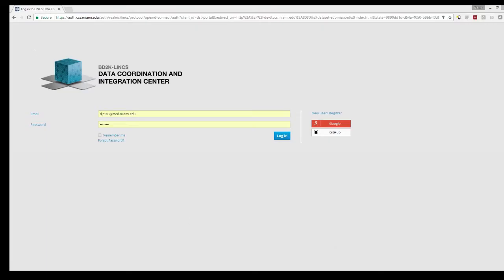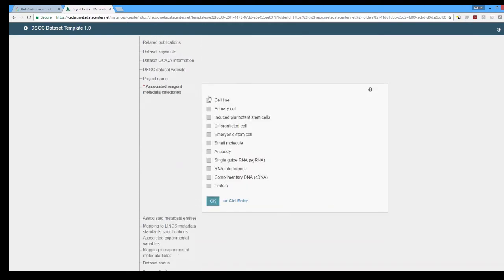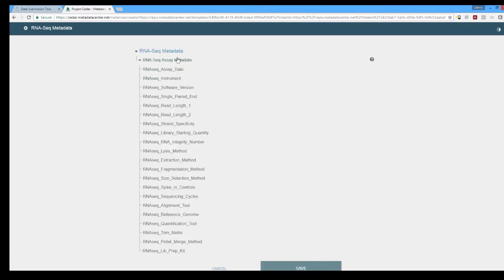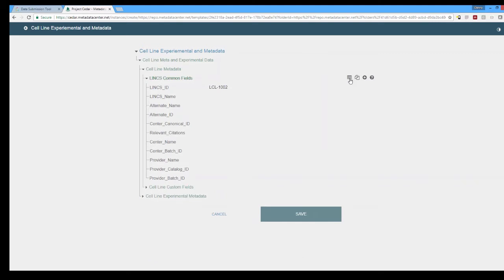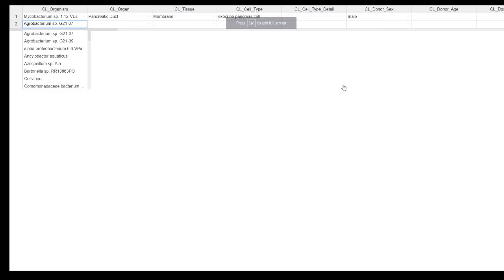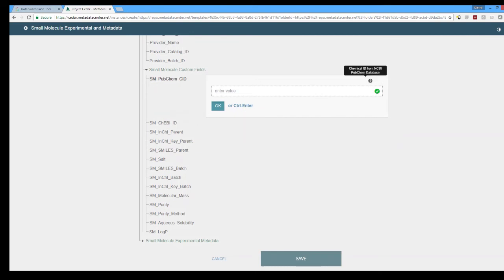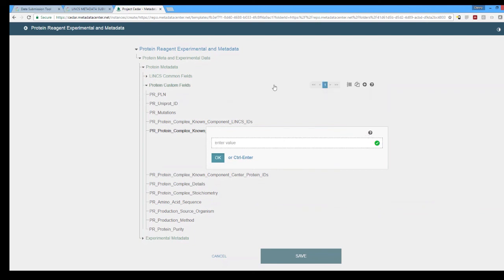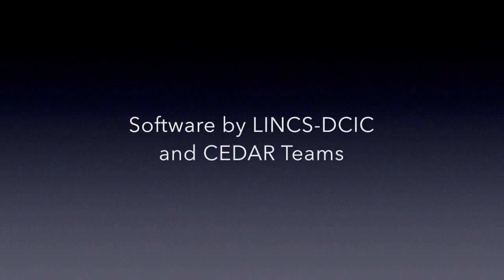CEDAR-LINCS Demo 2017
Demonstration of integrated LINCS DCIC and CEDAR metadata system